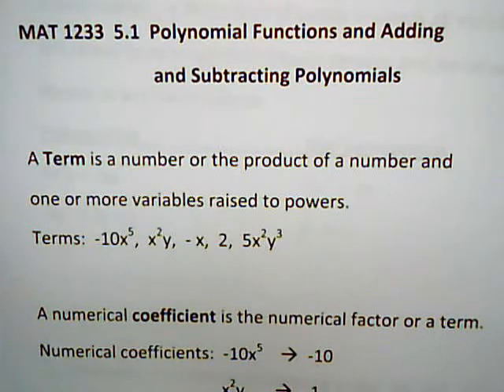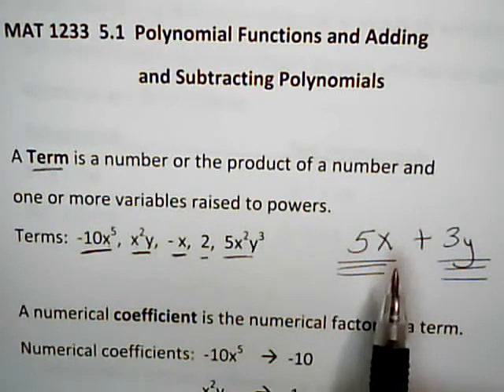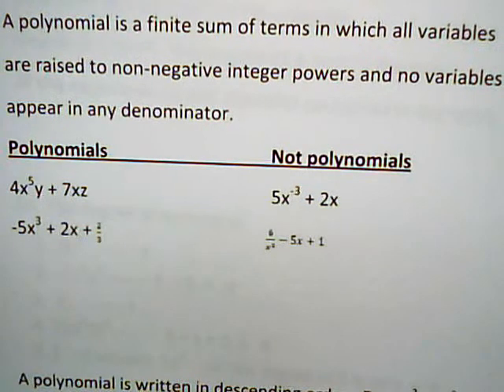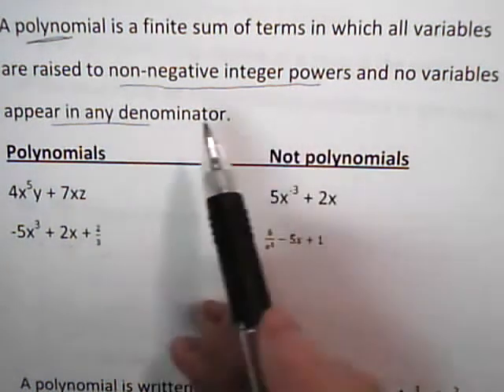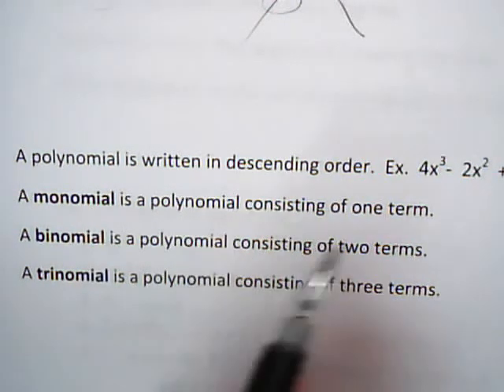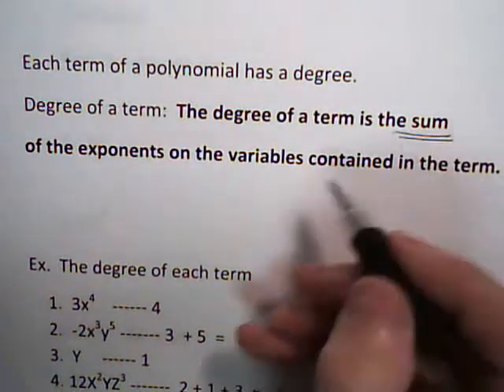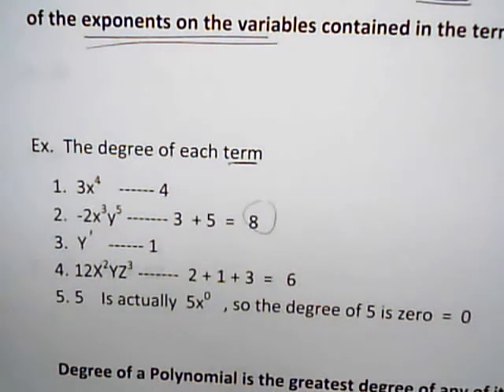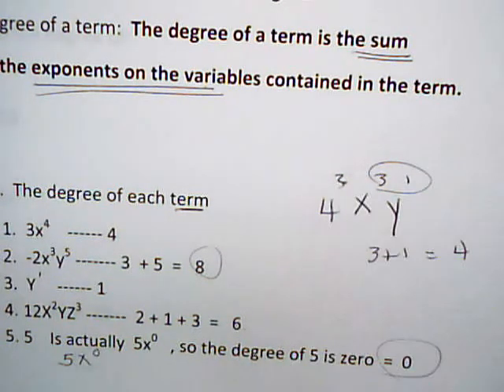MAT 1233 Polynomial Functions and Adding and Subtracting Polynomials - A